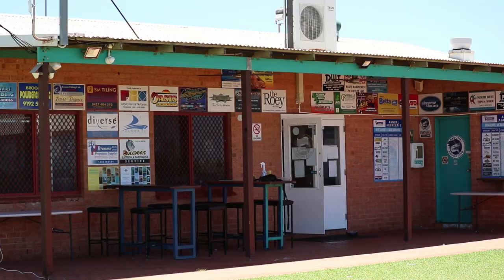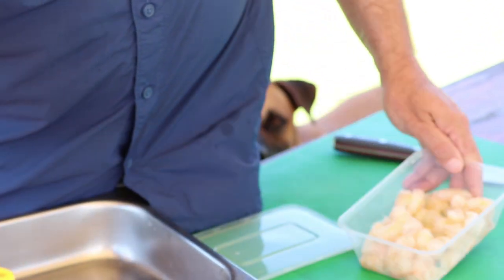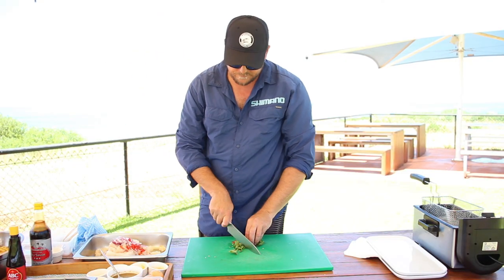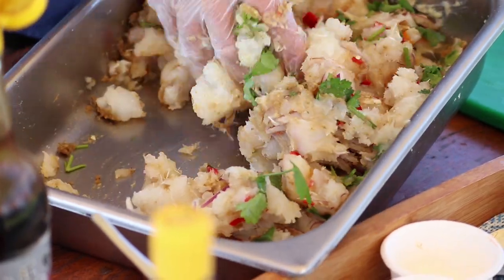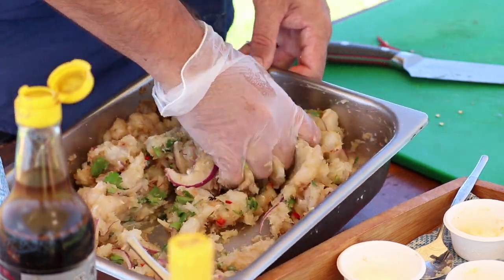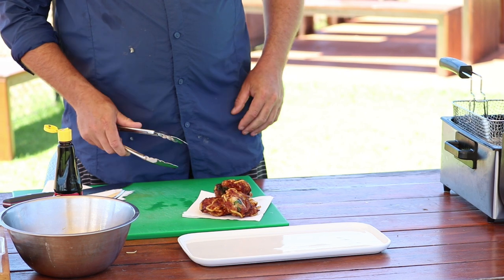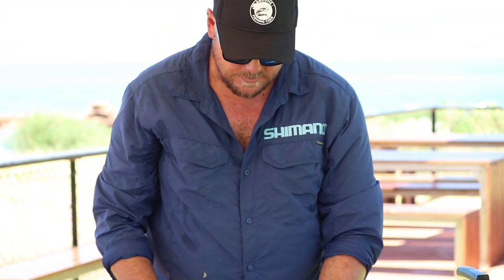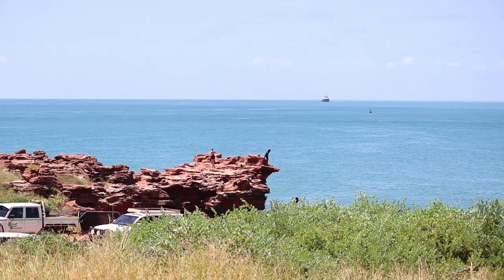Ocean Addict Ep 16 - Fishing vs cooking- Fish cakes in Broome with a view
Welcome to Ocean Addict with Ryan Duke.
A channel to showcase the best of Broome and The Kimberleys fishing, crabbing, camping and adventure lifestyle.
Creek and Ocean fishing around the pristine Broome location. Filmed with my Gopro.
This sound up your alley?
How to make Thai Fish Cakes?